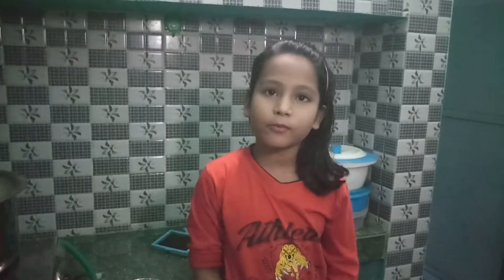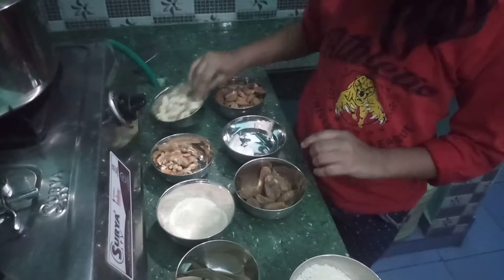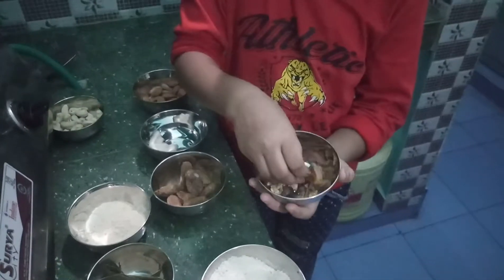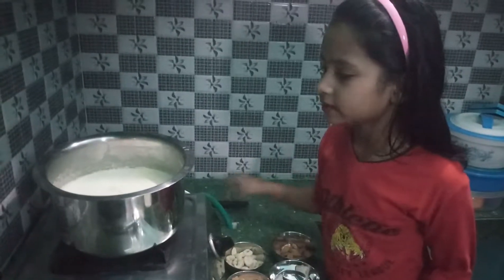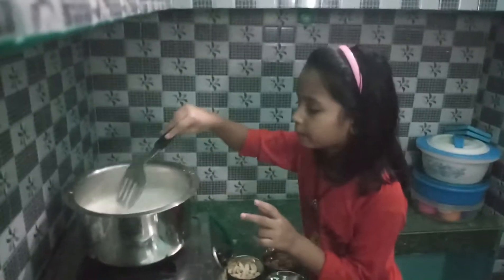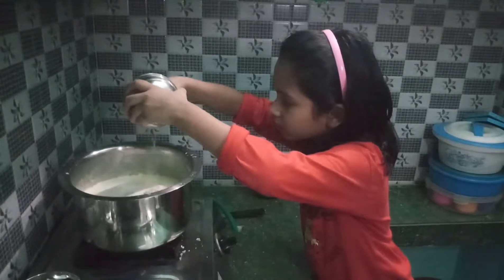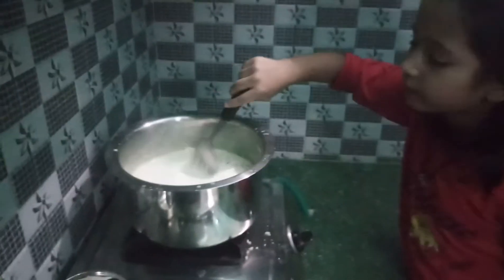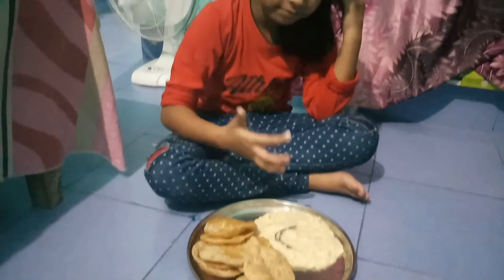How to make KHIR खीर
Khir made By a Little Beauty girl.how to make khir